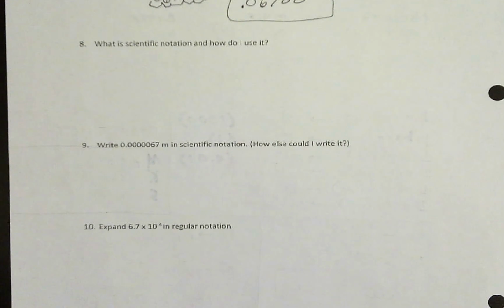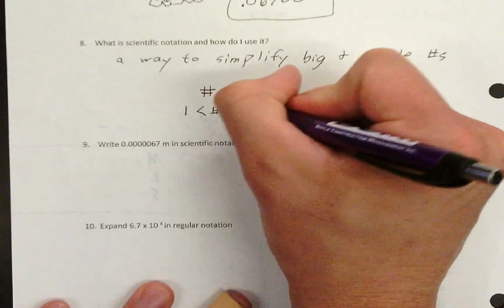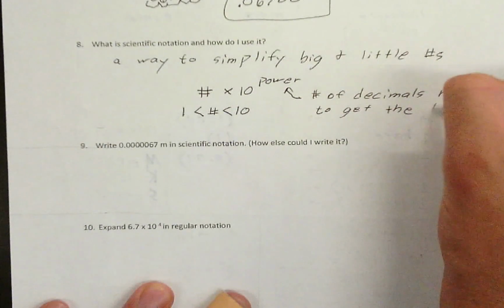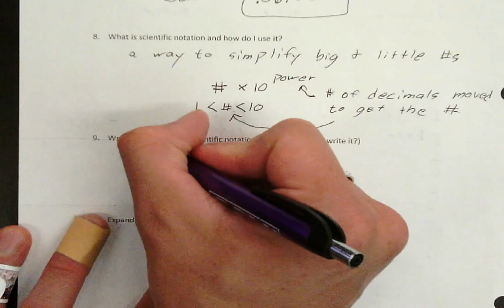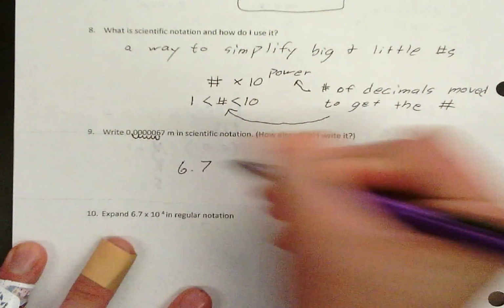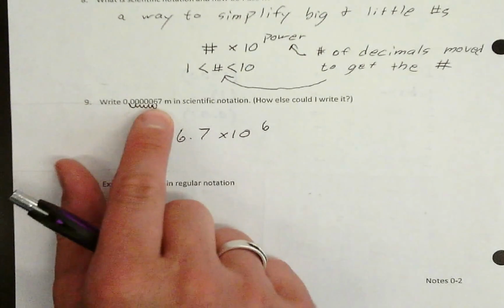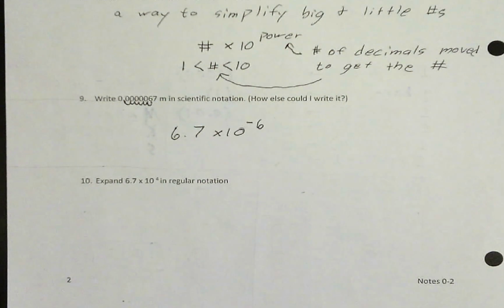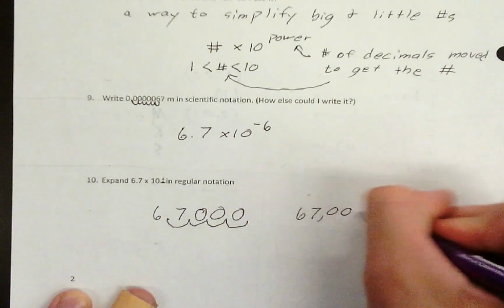Physics 1 - Measurements - Notes 2: Scientific Notation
Mr. B goes over scientific notation